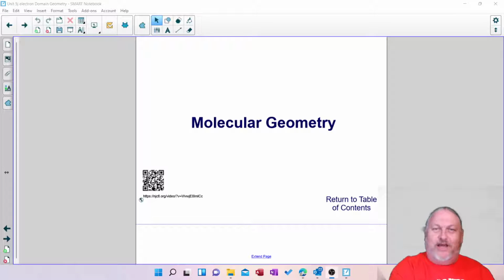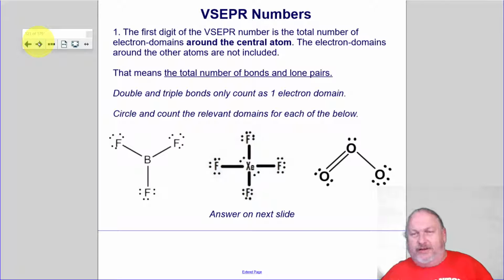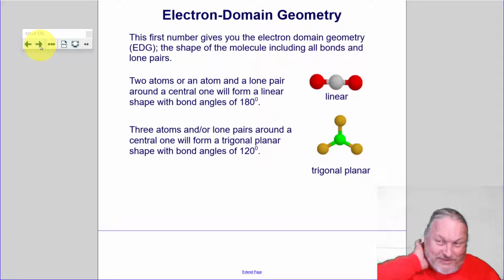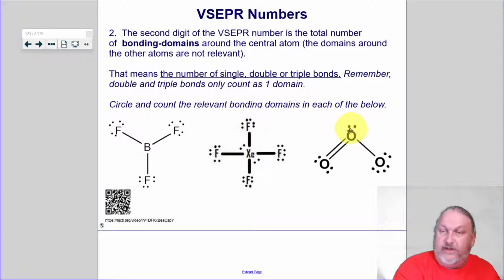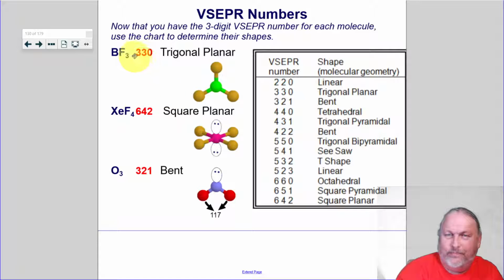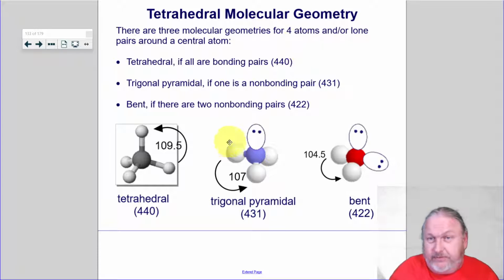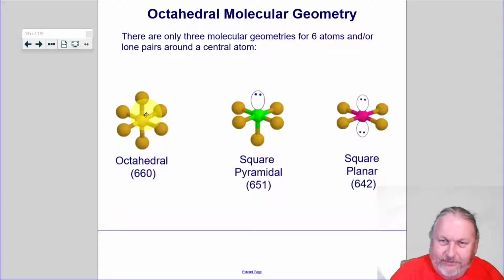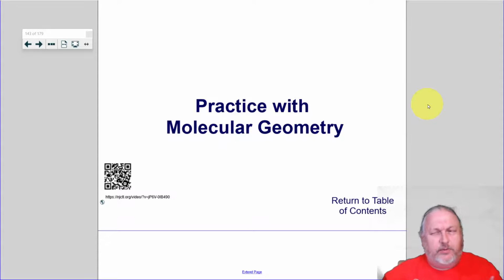Unit 5j Molecular Geometry